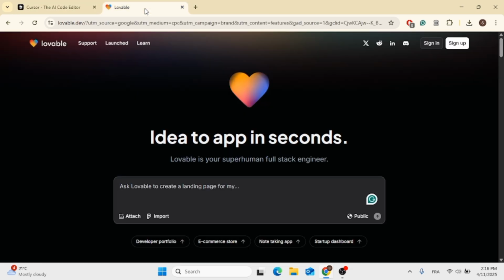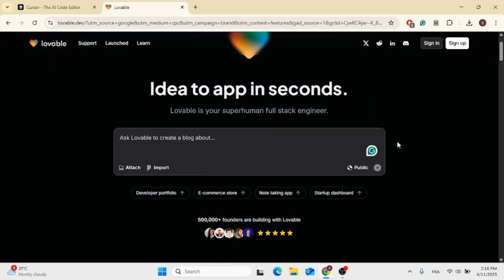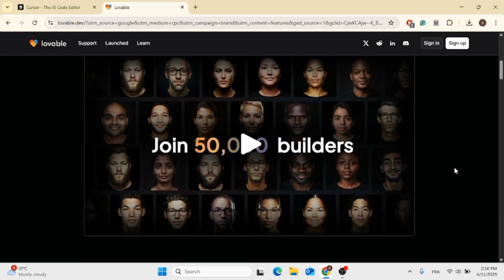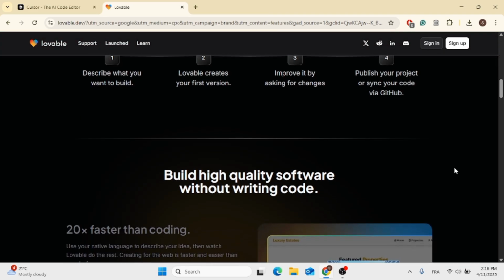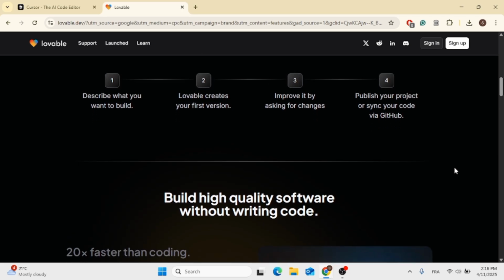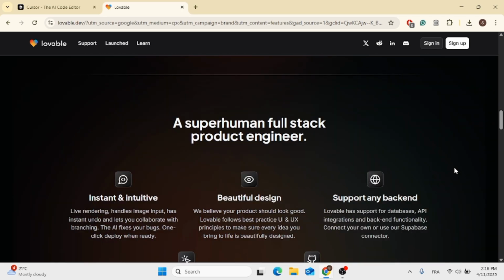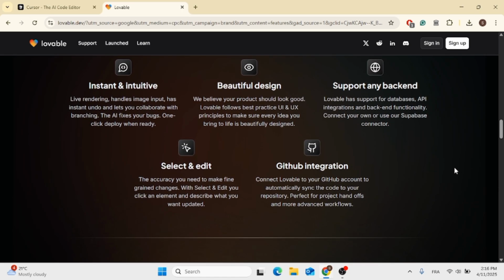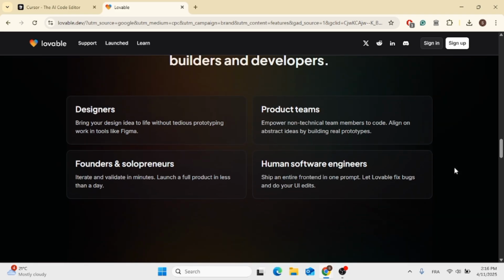Cursor AI VS Lovable: Which Is The Best? (FULL TUTORIAL 2025)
In this video I'll show you Cursor AI VS Lovable: Which Is The Best?. The method is very simple and clearly described in the video. Follow all of the steps & see Cursor AI VS Lovable: Which Is The Best?